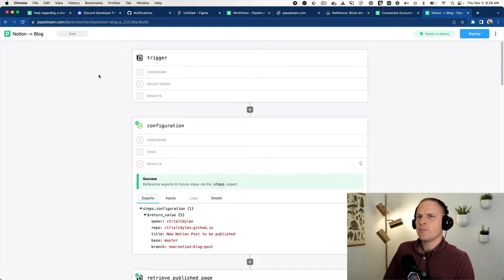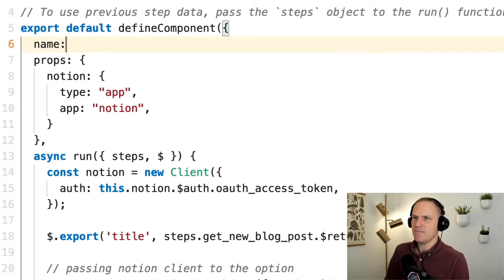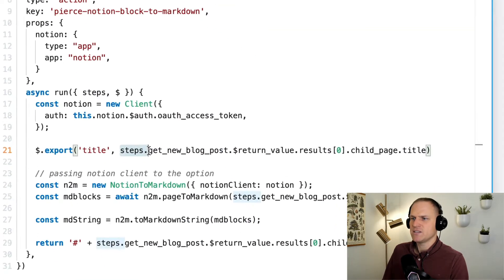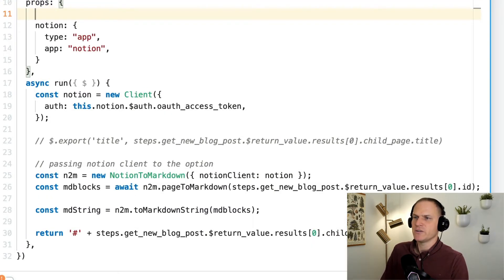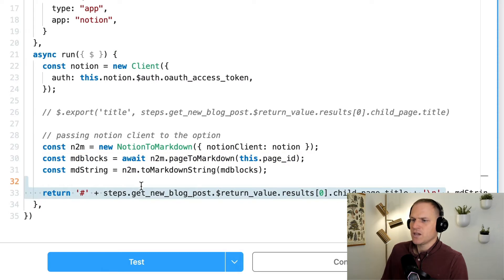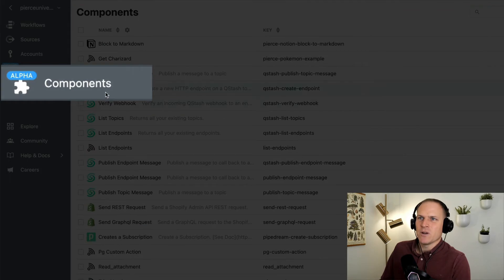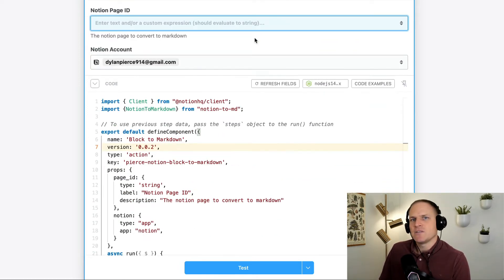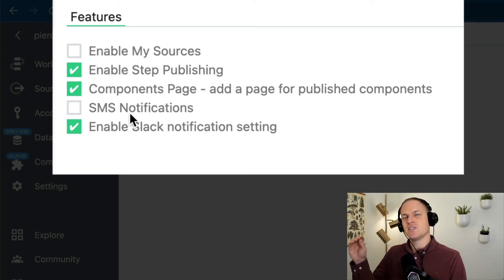New Alpha Feature - Create reusable actions from Node.js code steps. No CLI required!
Or follow the steps below:

## How to publish a Node.js Code Step as an Action

1. Add a name, version, type and key fields to your Node.js code steps:

export default defineComponent({
  name: 'Example',
  version: '0.0.1',
  key: 'example-code-step-as-an-action',
  type: 'action',
  async run({ steps, $ }) {
    // Return data to use it in future steps
    return steps.trigger.event

2. Click "Refresh Fields" or "Test" to refresh the code step
3. Open the right menu in the code step and "Publish to My Actions"

That's it!

## How to enable Step Publishing on your account

Open to view the alpha features you can opt into.

Then enable these two features:

* Enable Step Publishing
* Enable My Components